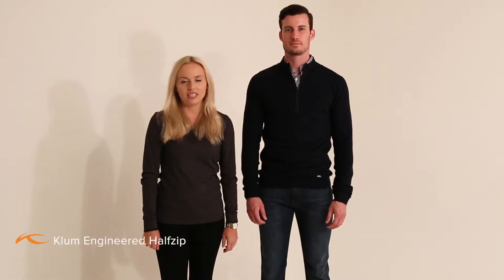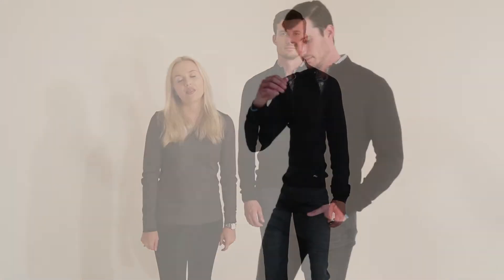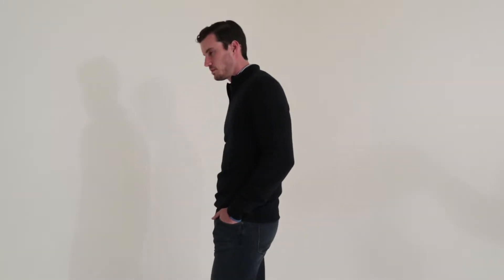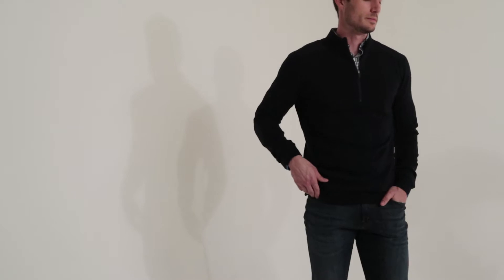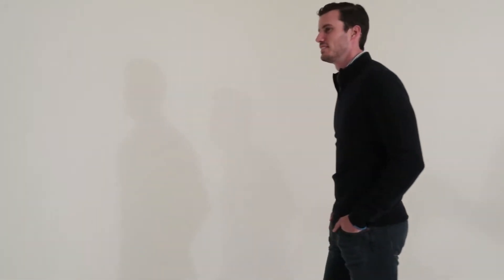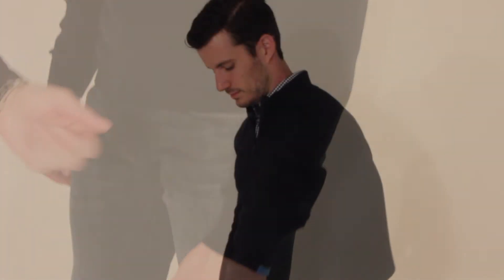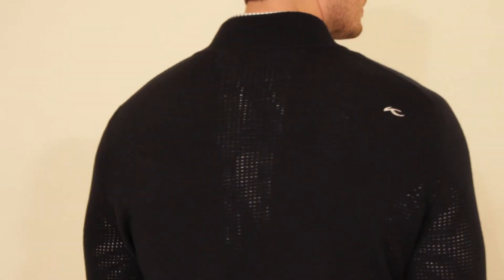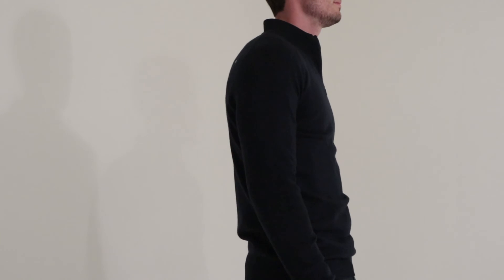KJUS MEN'S KULM ENGINEERED HALFZIP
Learn more about the Kjus Men's Kulm Engineered Half Zip